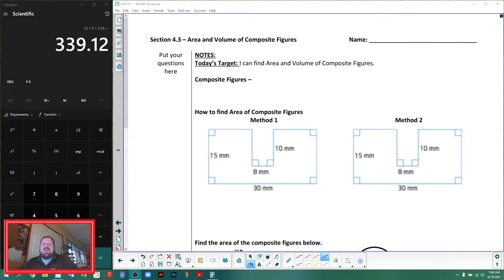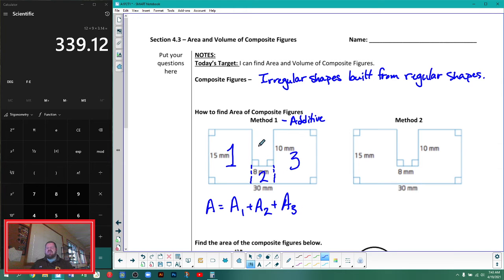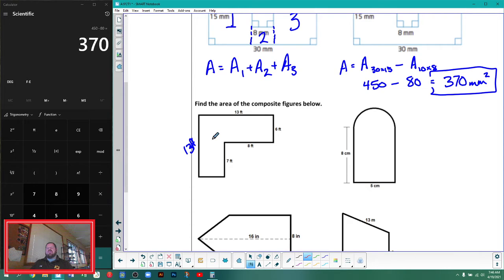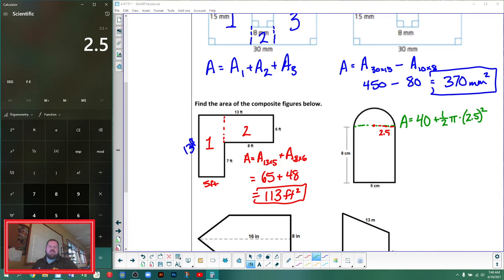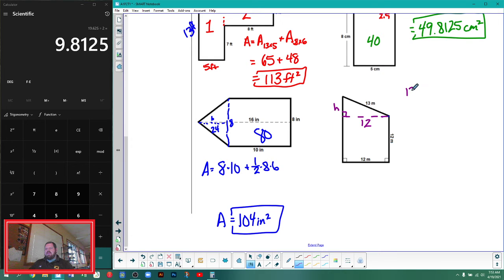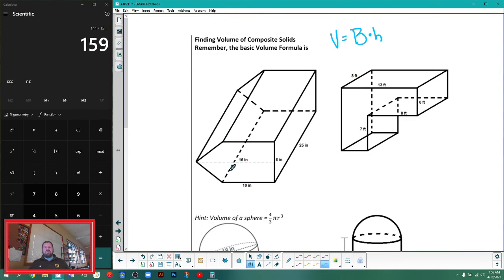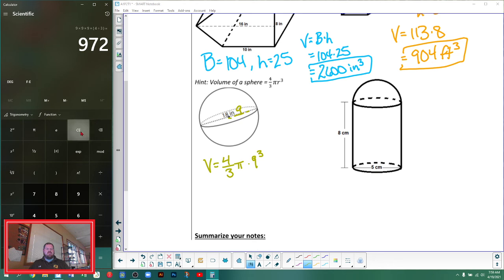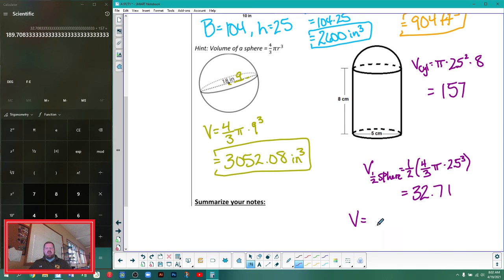Section 4.3 - Area and Volume of Composite Figures - Algebra 1 Part 2